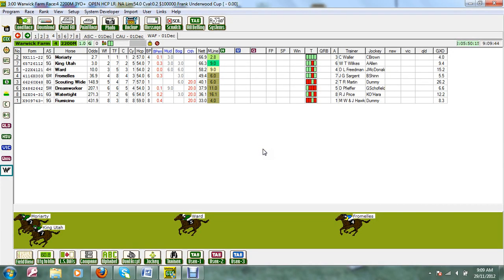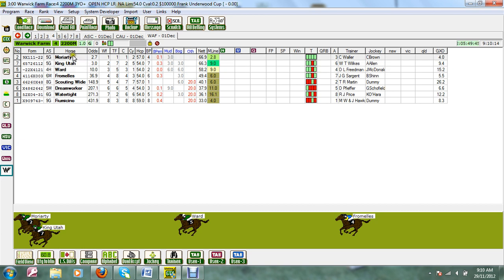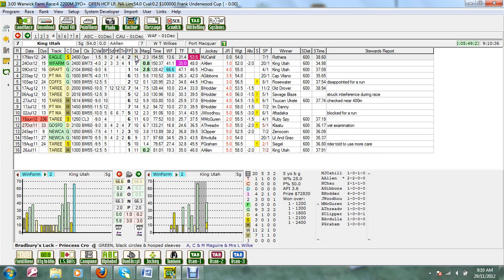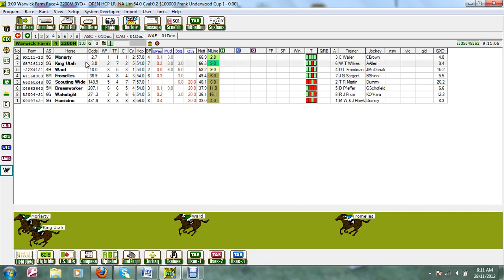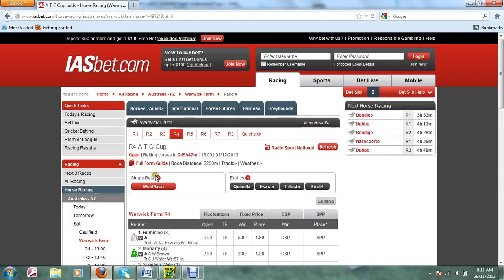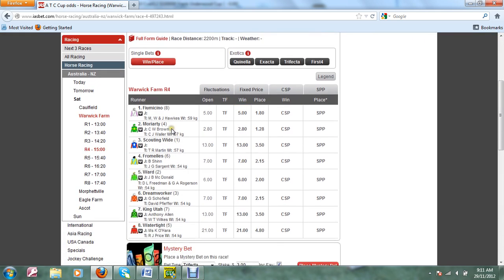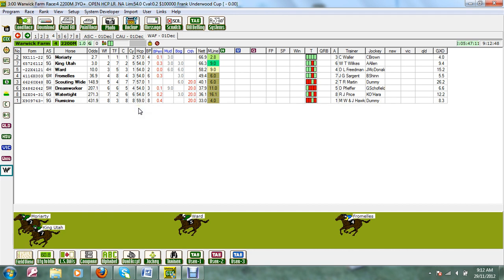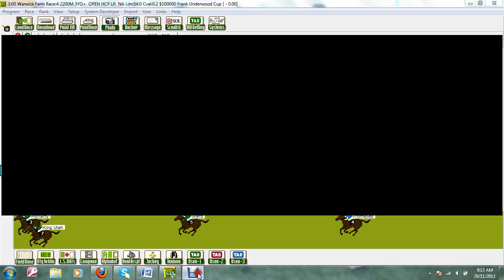Horse Racing Australia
Find out more at our online store at the above website.